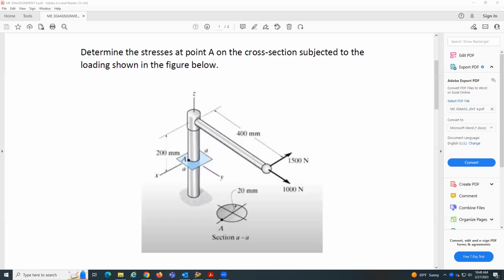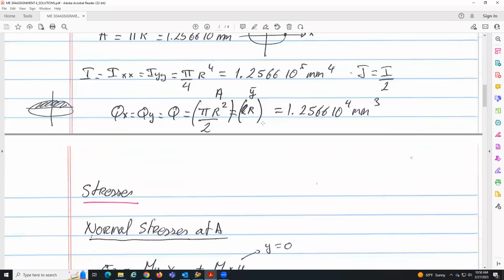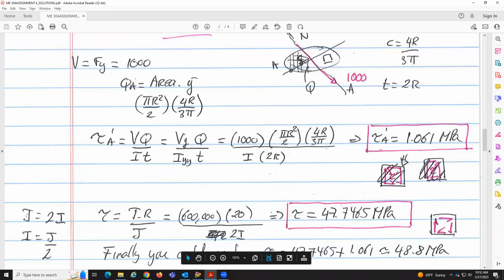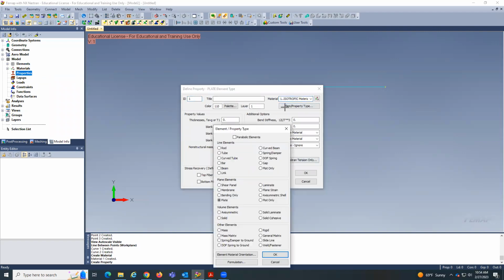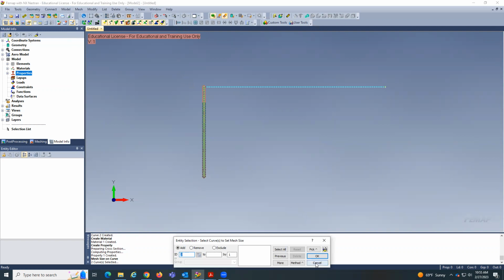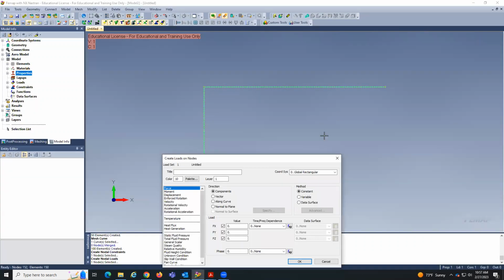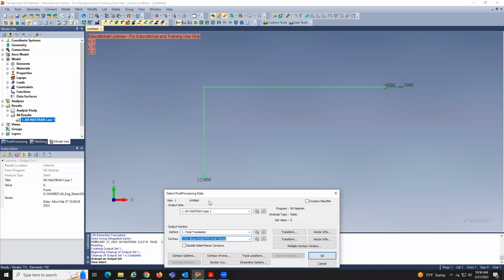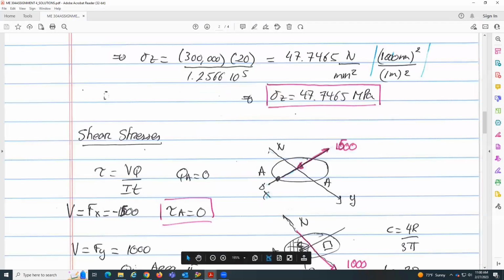ME 304 Assg 4 Solution SP2023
Beam combined stresses with FEMAP validation